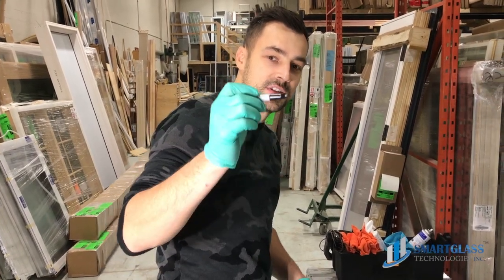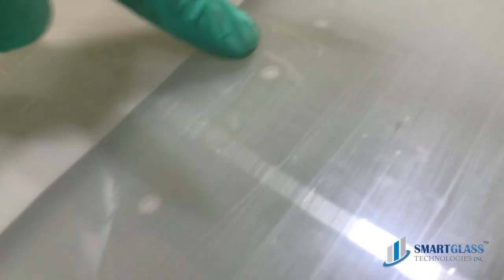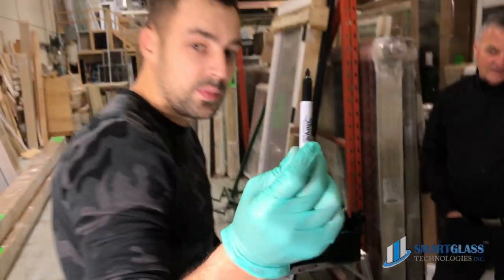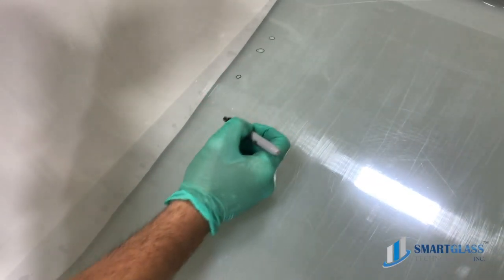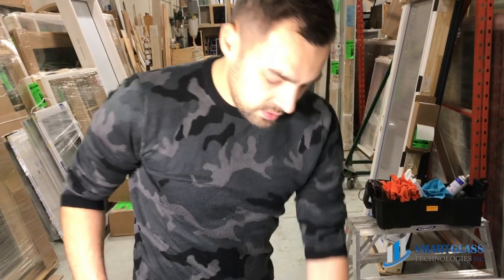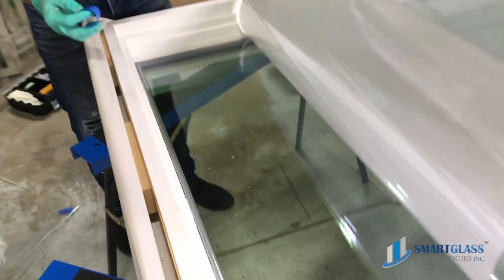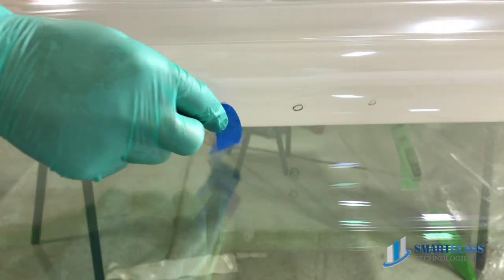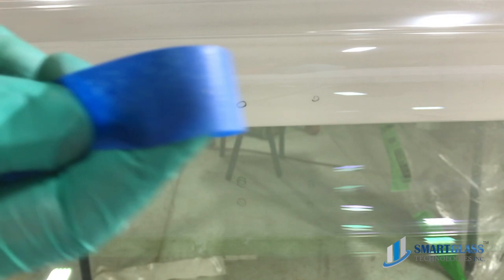Smart Film bubble removal